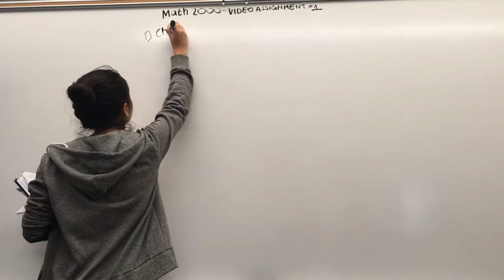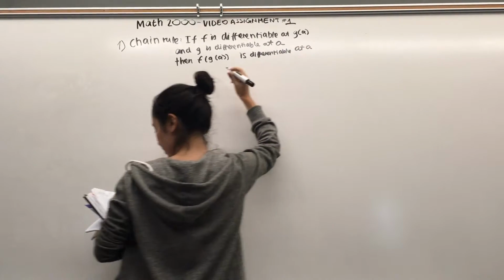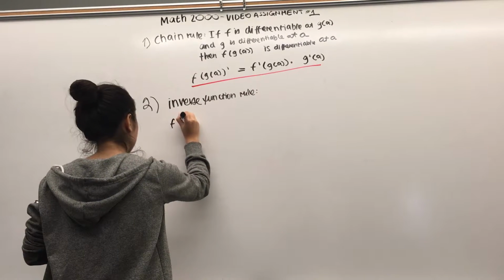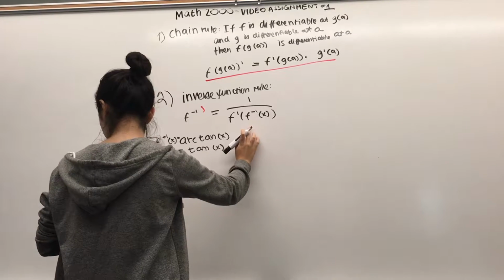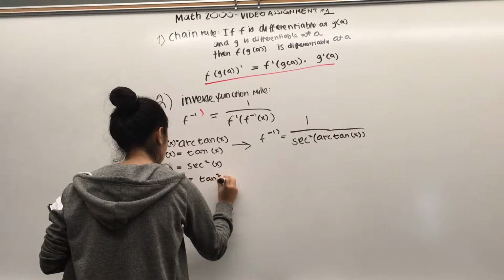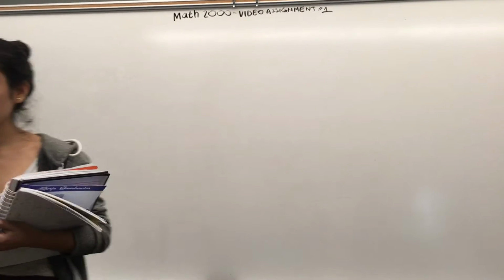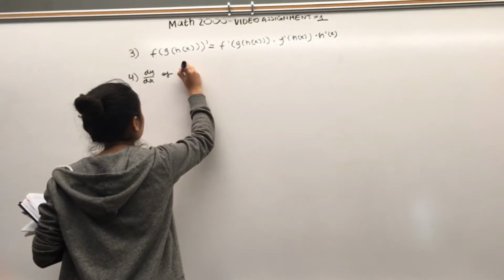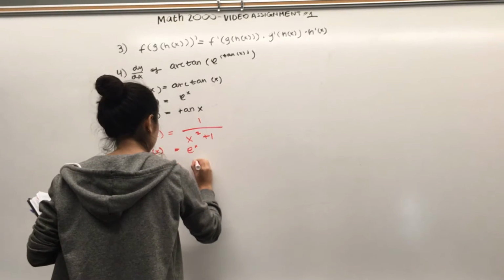Math 2000 Video Assignment 1